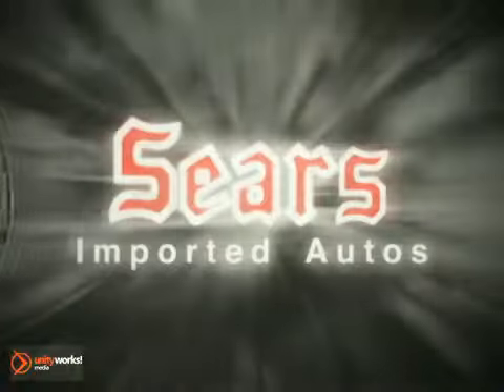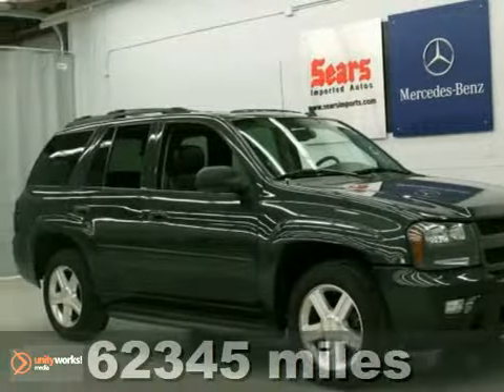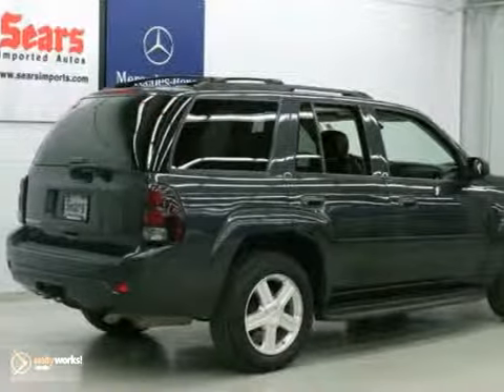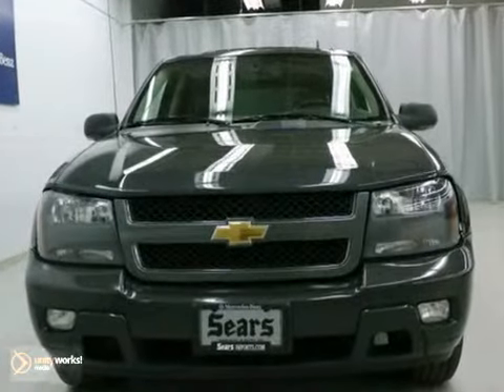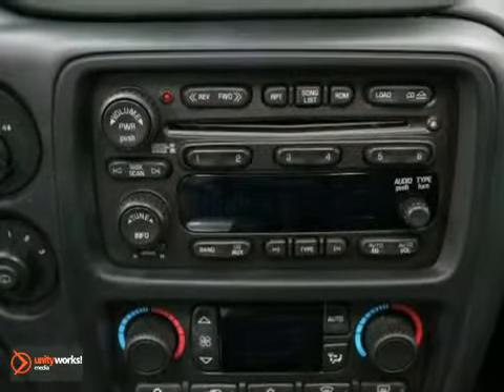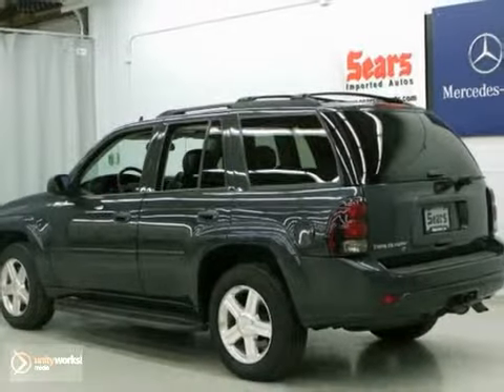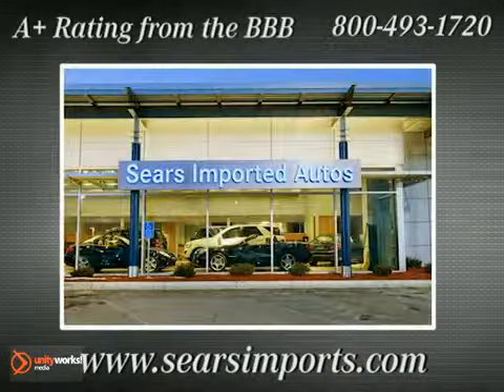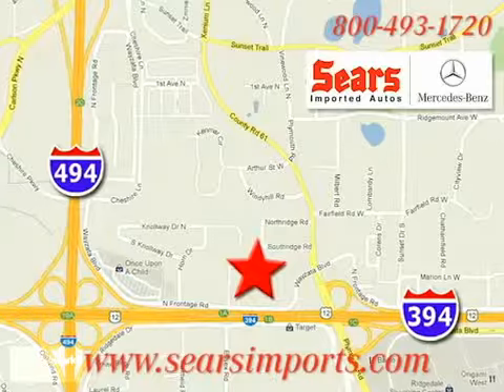2007 Chevrolet TrailBlazer 65917BB in Minnetonka MN - SOLD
SOLD - If you are looking for real value on a great used car, Sears Imported Autos invites you to come in and test drive this 2007 Chevrolet TrailBlazer, stock# 65917BB. We are conveniently located near Minnetonka MN Minneapolis, MN and known for our great selection, reliability and quality. Come take a look at this 2007 Chevrolet TrailBlazer today.

13500 Wayzata Blvd
Minnetonka MN Minneapolis MN, 55305